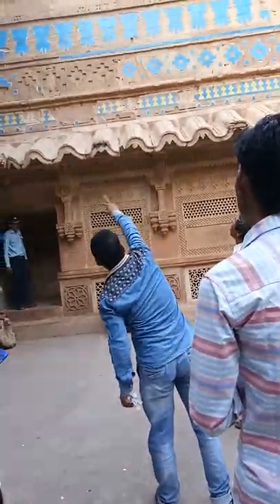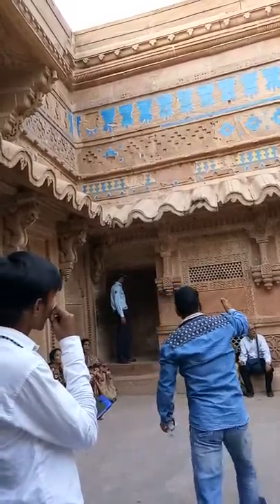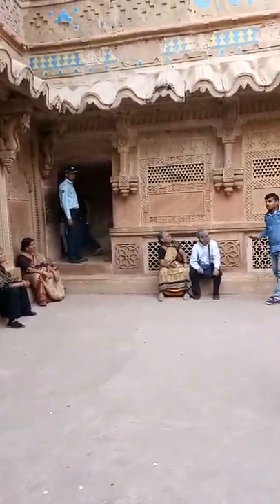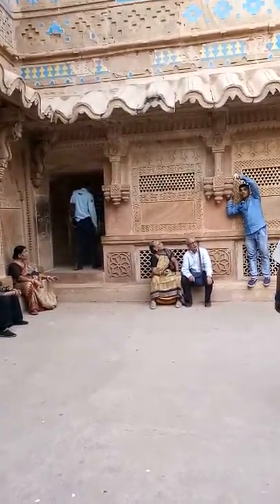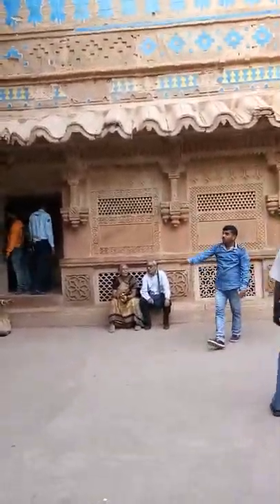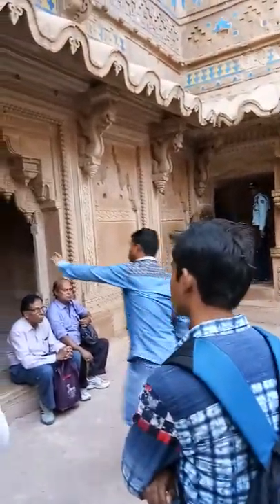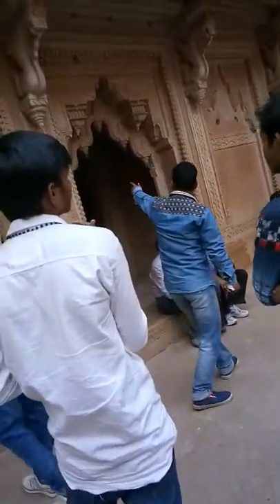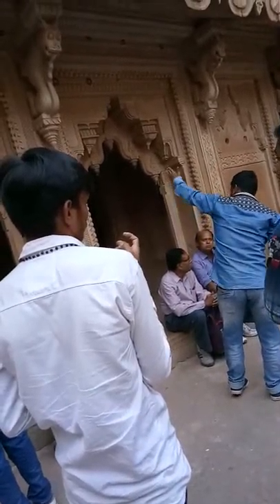About Gwalior Fort by Guider ग्वालियर का किला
The exact period of Gwalior Fort's construction is not certain.[5] According a local legend, the fort was built by a local king named Suraj Sen in 3 CE. He was cured of leprosy, when a sage named Gwalipa offered him the water from a sacred pond, which now lies within the fort. The grateful king constructed a fort, and named it after the sage. The sage bestowed the title Pal ("protector") upon the king, and told him that the fort would remain in his family's possession, as long as they bear this title. 83 descendants of Suraj Sen Pal controlled the fort, but the 84th, named Tej Karan, lost it.[6]

The inscriptions and monuments found within what is now the fort campus indicate that it may have existed as early as the beginning of the 6th century.[5] A Gwalior inscription describes a sun temple built during the reign of the Huna emperor Mihirakula in 6th century. The Teli ka Mandir, now located within the fort, was built by the Gurjara-Pratiharas in the 9th century.[6]

Historical records prove that the fort definitely existed in the 10th century. The Kachchhapaghatas controlled the fort at this time, most probably as feudatories of the Chandelas.[7] From 11th century onwards, the Muslim dynasties attacked the fort several times. In 1022 CE, Mahmud of Ghazni besieged the fort for four days. According to Tabaqat-i-Akbari, he lifted the siege in return for a tribute of 35 elephants.[8] The Ghurid general Qutb al-Din Aibak, who later became a ruler of the Delhi Sultanate, captured the fort in 1196 after a long siege. The Delhi Sultanate lost the fort for a short period, before it was recaptured by Iltumish in 1232 CE.[6]

In 1398, the fort came under the control of the Tomars. The most distinguished of the Tomar rulers was Maan Singh, who commissioned several monuments within the fort.[6] The Delhi Sultan Sikander Lodi tried to capture the fort in 1505, but was unsuccessful. Another attack, by his son Ibrahim Lodi in 1516, resulted in Maan Singh's death. The Tomars ultimately surrendered the fort to the Delhi Sultanate after a year-long siege.[9]

Within a decade, the Mughal emperor Babur captured the fort from the Delhi Sultanate. The Mughals lost the fort to Sher Shah Suri in 1542, but Babur's grandson Akbar recaptured it in 1558.[9] Akbar made the fort a prison for political prisoners. For example, Kamran, Akbar's cousin was held and executed at the fort. Aurangzeb's brother, Murad and nephews Suleman and Sepher Shikoh were also executed at the fort. The killings took place in the Man Madir palace.[10](p68)

After the death of the Mughal emperor Aurangzeb, the Rana chieftains of Gohad held the Gwalior Fort. The Maratha general Mahadaji Shinde (Scindia) captured the fort from the Gohad Rana Chhatar Singh, but soon lost it to the British East India Company.[11] On August 3, 1780, a Company force under Captains Popham and Bruce captured the fort in a daring nighttime raid, scaling the walls with 12 grenadiers and 30 sepoys. Both sides suffered fewer than 20 wounded total.[10](p69) In 1780, the British governor Warren Hastings restored the fort to the Ranas of Gohad. The Marathas recaptured the fort four years later, and this time the British did not intervene because the Ranas of Gohad had become hostile to them. Daulat Rao Sindhia lost the fort to the British during the Second Anglo-Maratha War.[11]

There were frequent changes in the control of the fort between the Scindias and the British between 1808 and 1844. In January 1844, after the battle of Maharajpur, the fort was occupied by the Gwalior State of the Maratha Scindia family, as protectorate of the British government.[10](p69) During the 1857 uprising, around 6500 sepoys stationed at Gwalior rebelled against the Company rule, although the Company's vassal ruler Jayaji Scindia remained loyal to the British.[9] The British took control of the fort in June 1858. They rewarded Jayaji with some territory, but retained control of the Gwalior Fort. By 1886, the British were in complete control of India, and the fort no longer had any strategic importance to them. Therefore, they handed over the fort to the Scindia family. The Scindias continued to rule Gwalior until the independence of India in 1947, and built several monuments including the Jai Vilas Mahal.